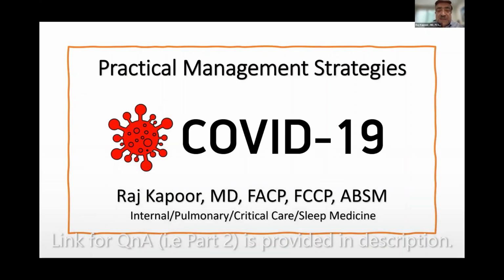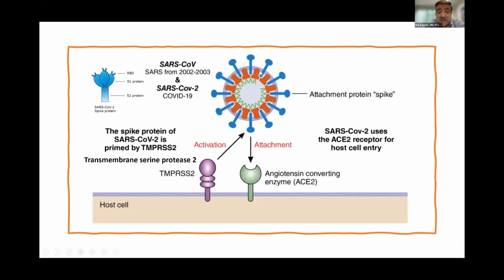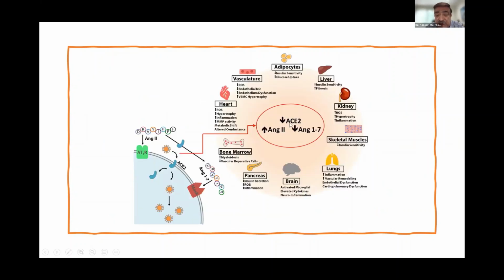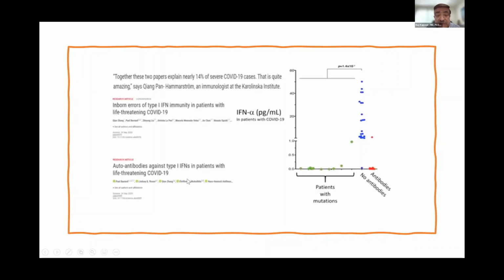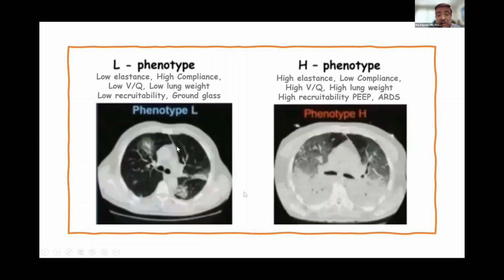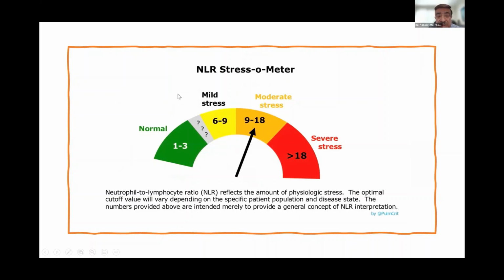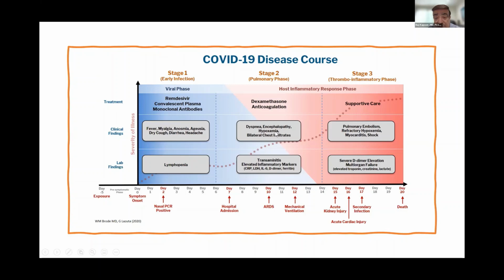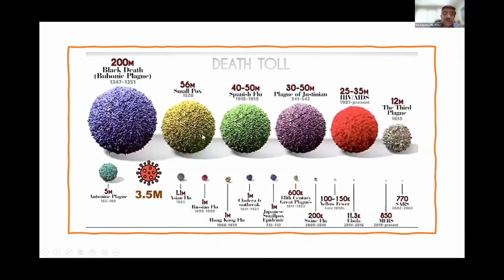MeraDoc | COVID-19: Practical Management Strategies | Dr. Raj Kapoor | Key Note Address | Part 1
MeraDoc presents to you a webinar discussing practical management strategies in COVID-19, including the differences in Wave 1 and Wave 2 and laying threadbare the controversies in drug therapy, including steroids, and oxygen supplementation. Renowned pulmonologist Dr. Raj Kapoor, former Chairman, Department of Medicine, University of Pittsburgh, USA will share his experience of treating COVID-19 patients at home, in hospital and remotely; in discussion with senior internal medicine specialists and educationists Dr. ML Kalra and Dr. JPS Tulsi.